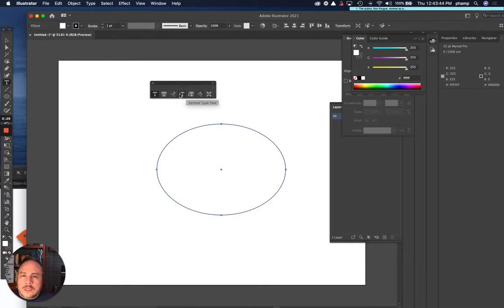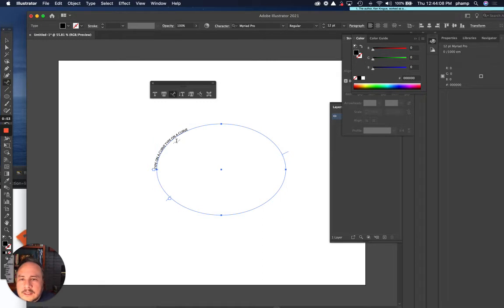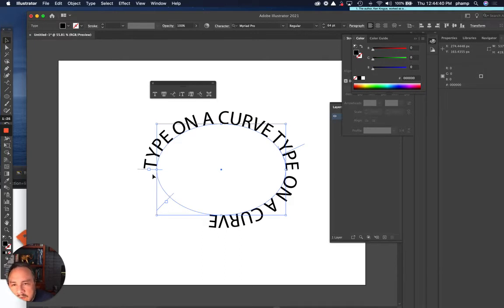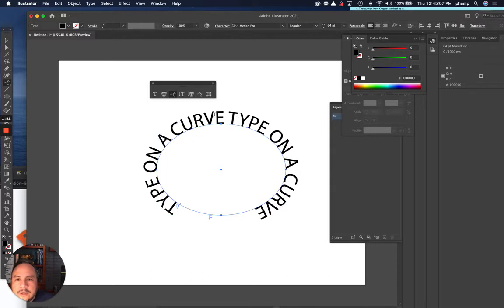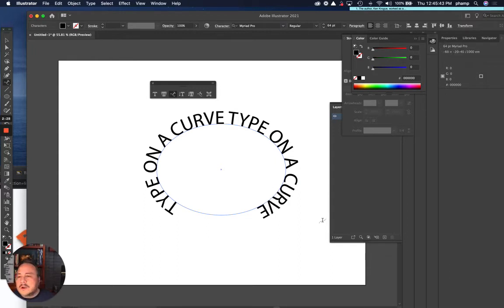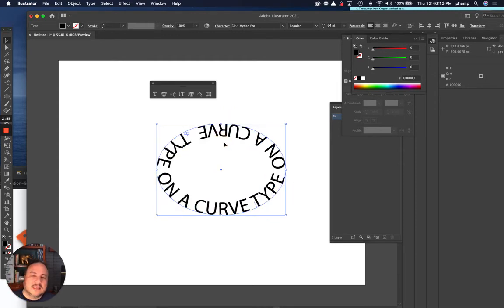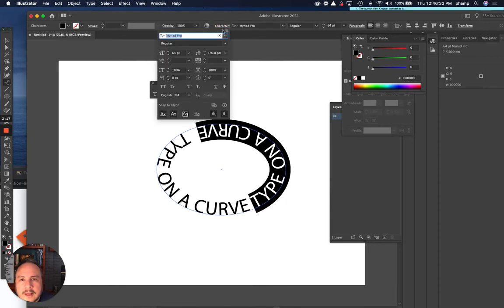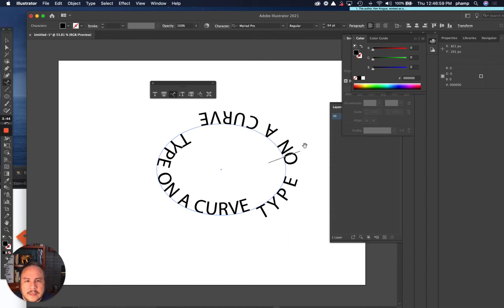Kerning, Tracking (and switching orientation to the curve with TEXT ON A CURVE in Adobe Illustrator